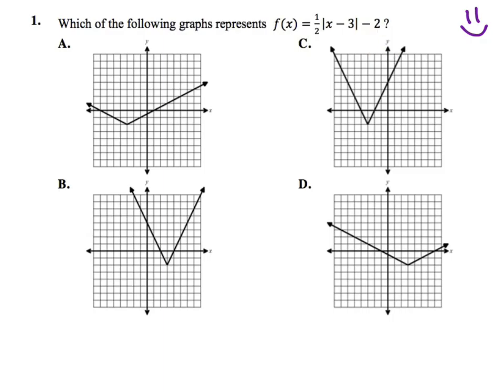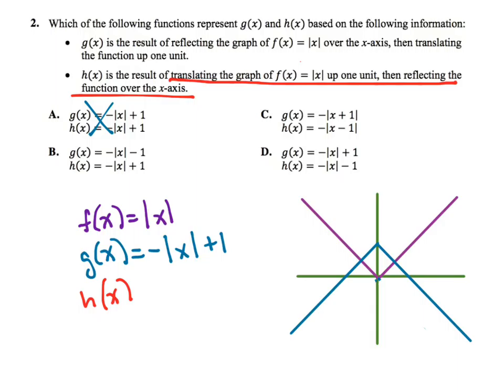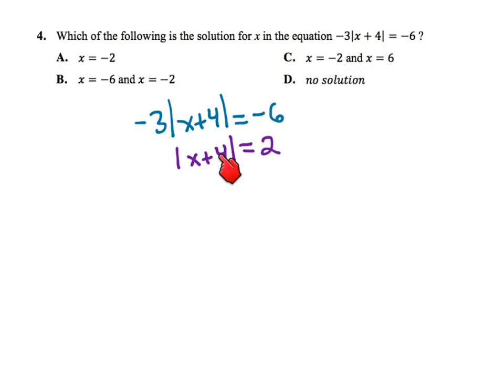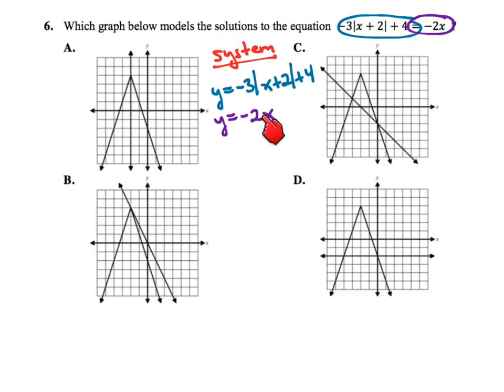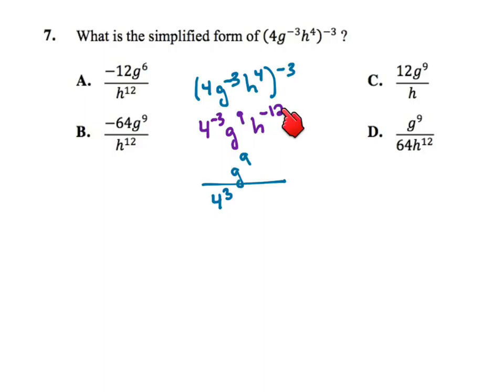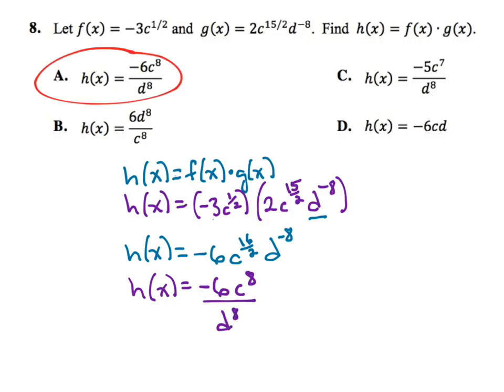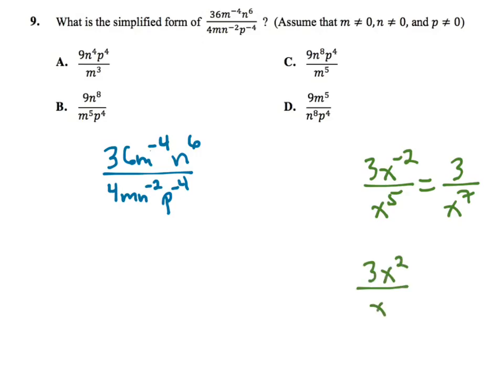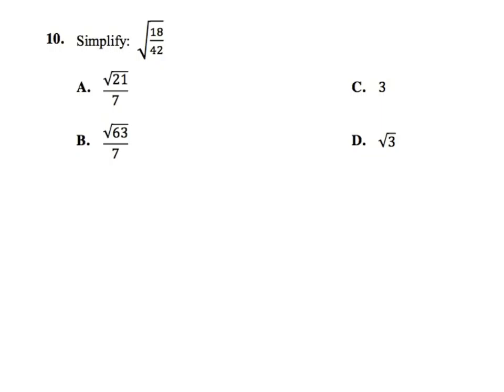Alg review 1-9